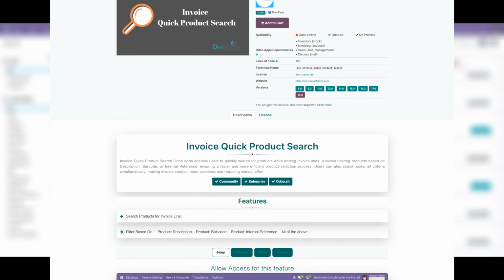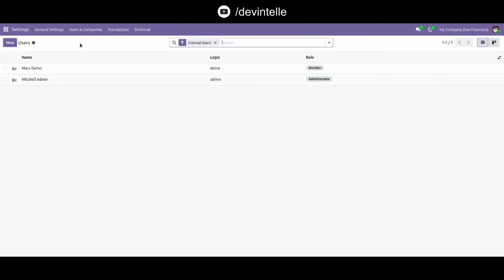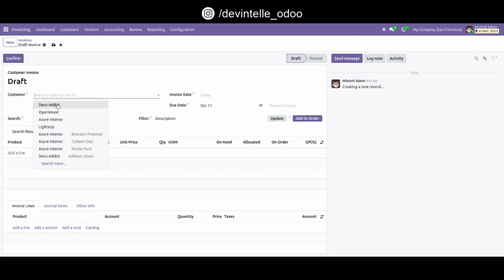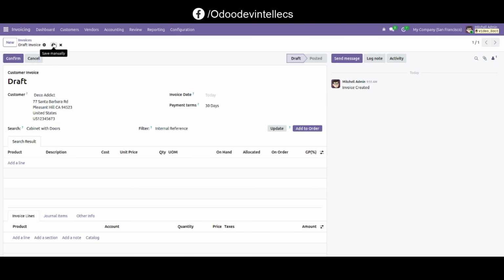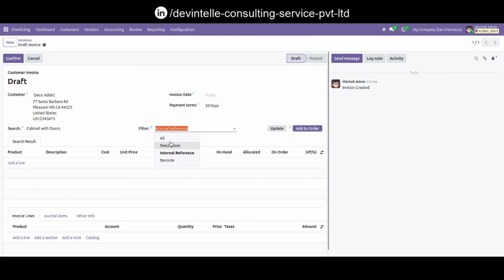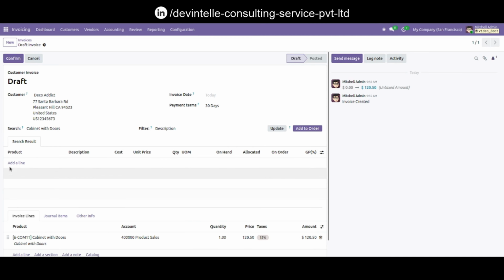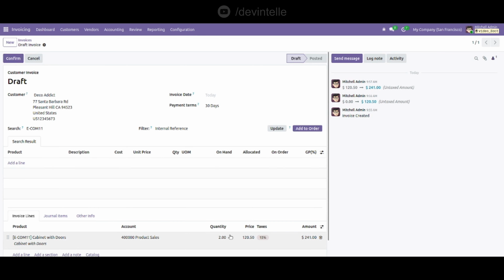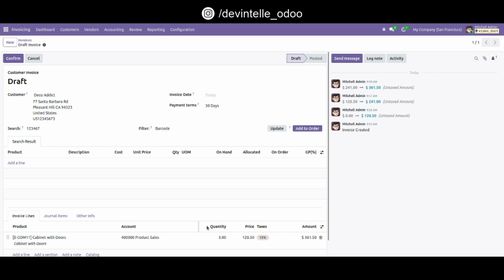How To Search Product Using Filter Into Invoice In Odoo ?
Simplify your invoicing process in Odoo! Discover how to search and select products faster using smart filters within the invoice form. This feature helps you find specific items by category, product name, or custom fields, saving time and improving billing accuracy. Perfect for businesses managing large product lists and frequent invoicing tasks.

Features:

✅ Quick product search using advanced filters

✅ Filter by category, product type, or custom fields

✅ Instant product selection within invoices

✅ Boost speed and accuracy in billing

✅ Ideal for sales and accounting teams

skype : devintelle